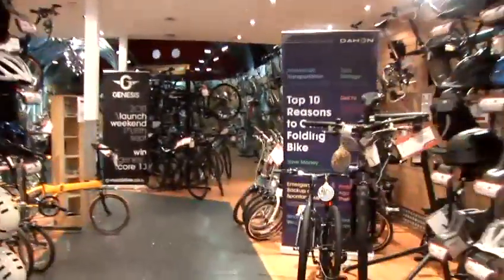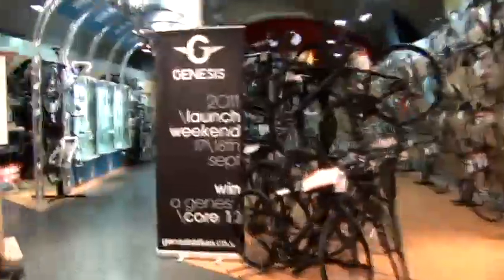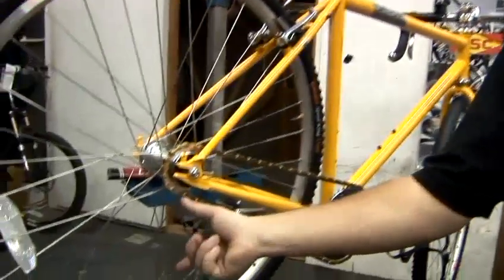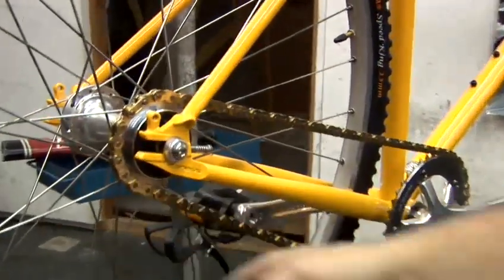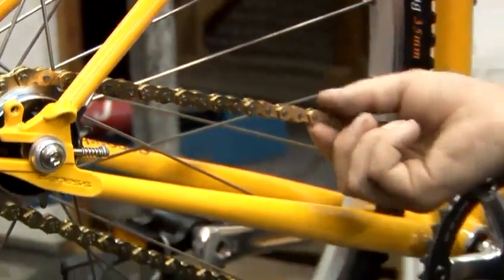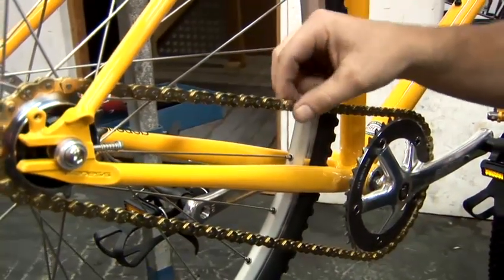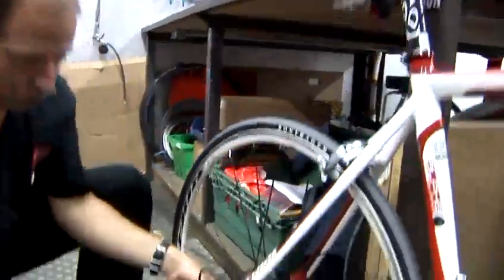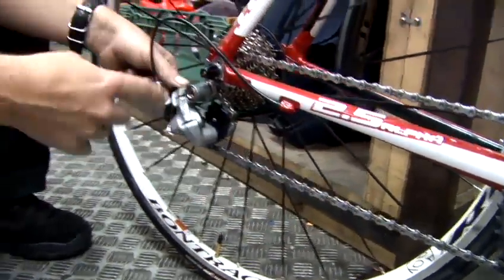How To Tighten A Single Speed Bike Chain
A how to video on How To Tighten A Single Speed Bike Chain that will improve your bicycle maintenance skills. Learn how to get good at bicycle maintenance from Videojug's hand-picked industry leaders.